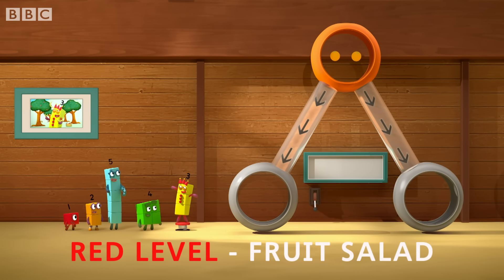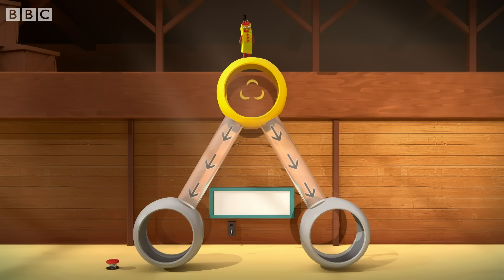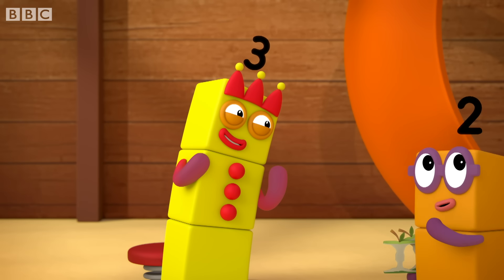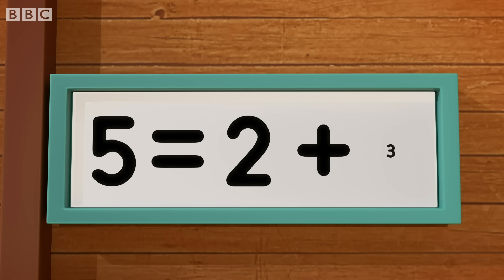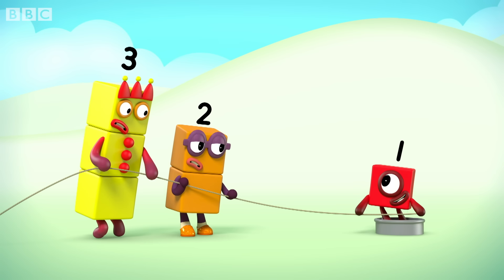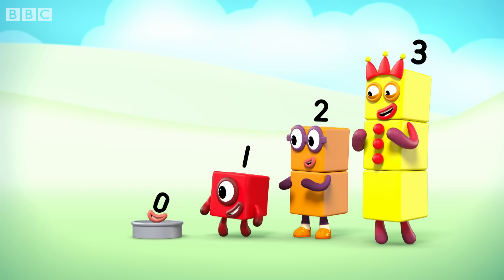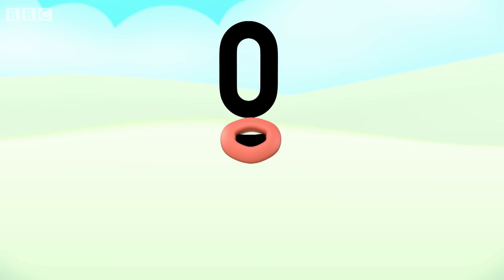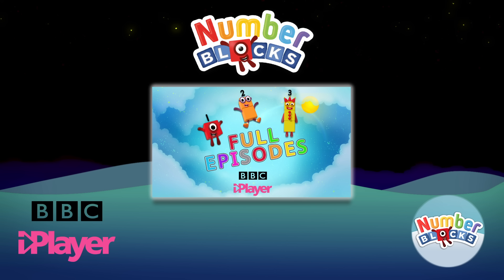Level 1 (Red) | Full Episodes 19 & 20 | Numberblocks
Learn how to count and more with the Numberblocks! Join us for this double bill of Red Level One, season three full episodes 4 and 5 Stayhome ✏️
Episode 4 'Fruit Sald': Three shows the Numberblocks her fruit factory.
Episode 5 'Zero': Meet the number that's less than One, Zero.